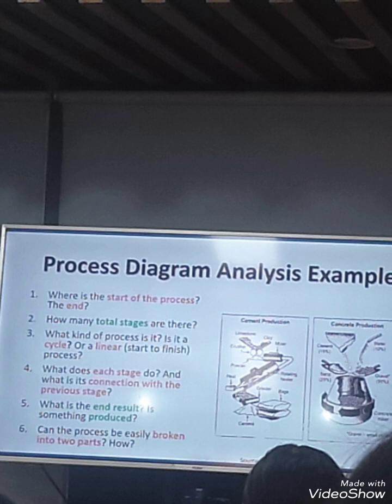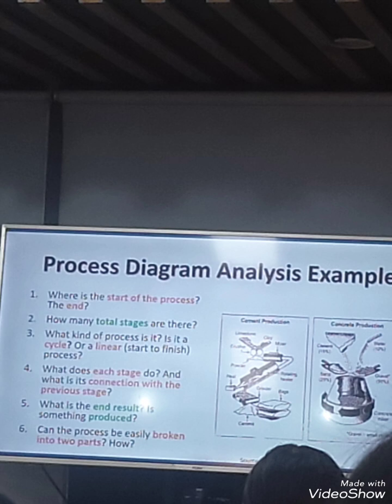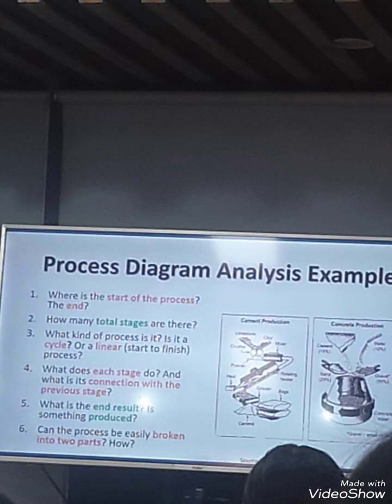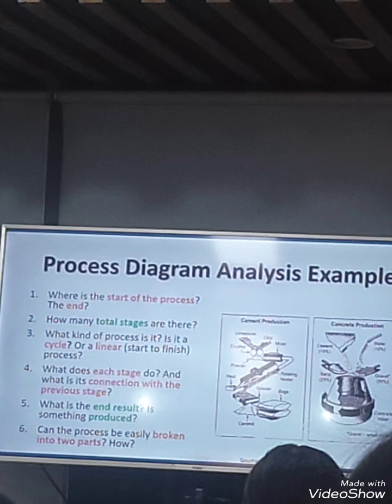20 February 2025